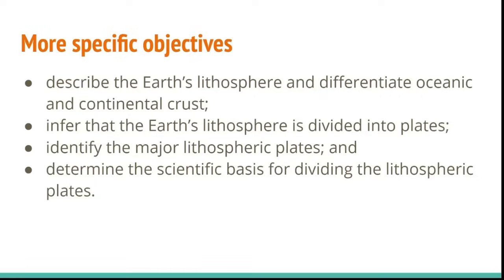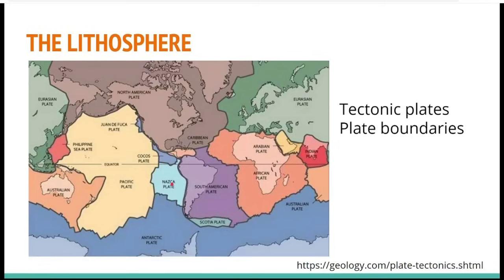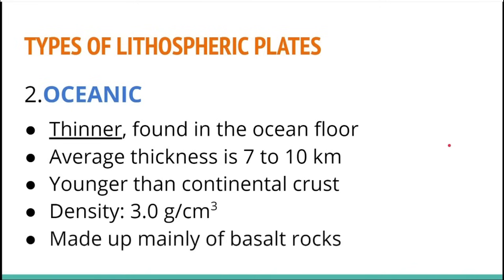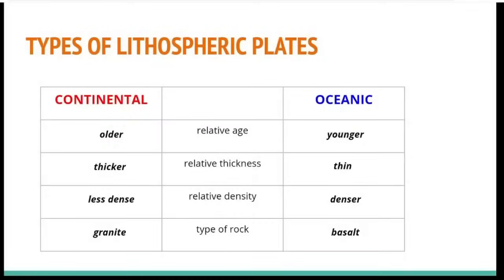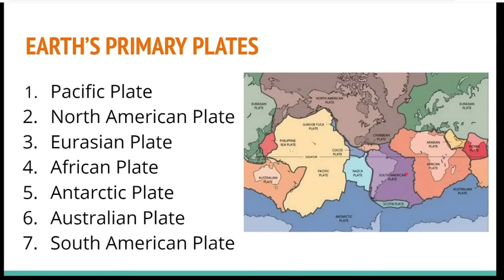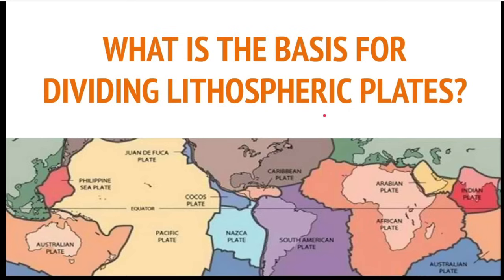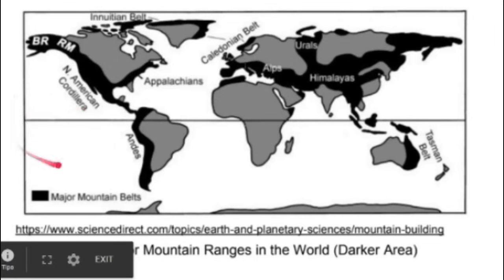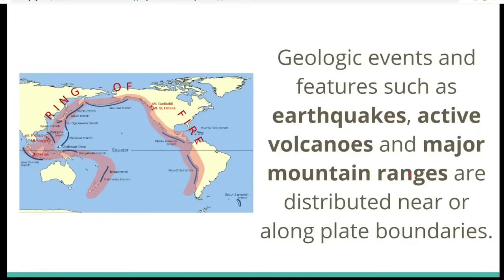Grade 10 SCIENCE | Quarter 1 Module 1 [NEW!] | Lithosphere: The Rocky Skin of Earth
Hi! I teach Grade 10 Science. This Video lesson is for my students who were not able to join my Google Meeting for Week 1.